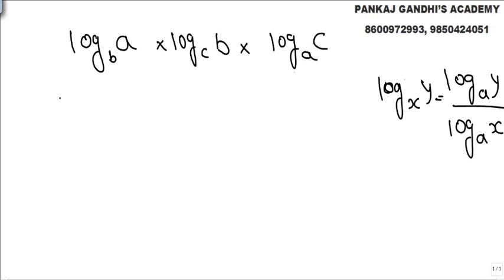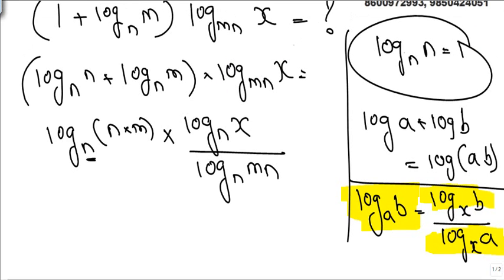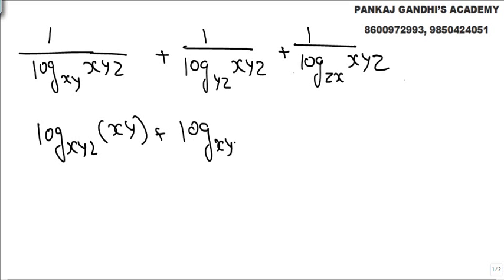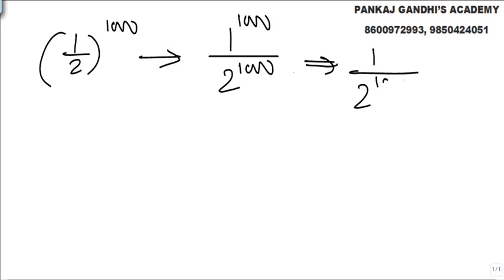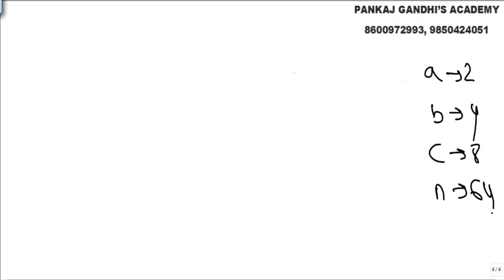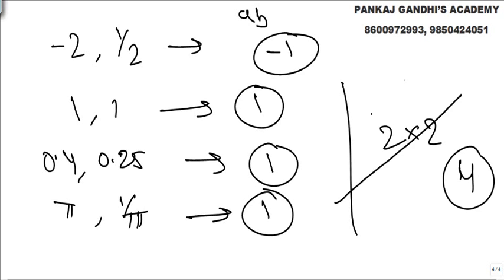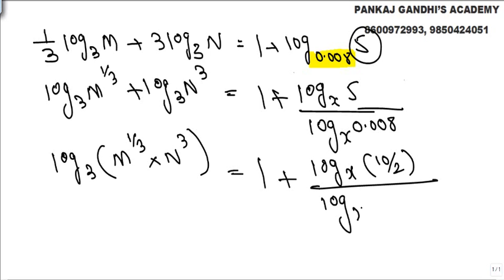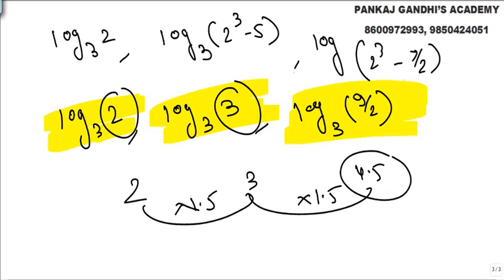Logarithms( CAT )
Tough Log questions solved in a totally logical manner .
Please make sure you go through Logarithms (Basic ) Video before you take these tougher questions